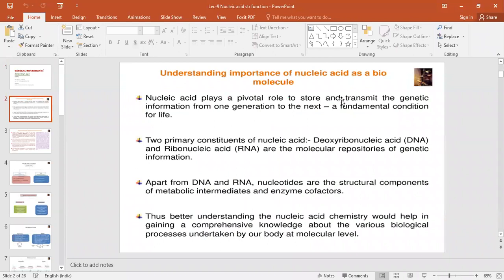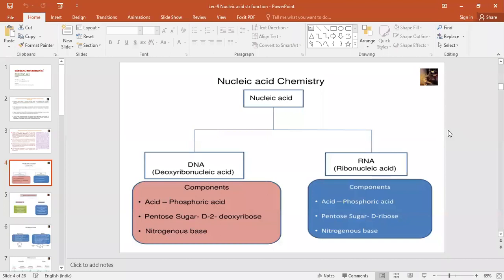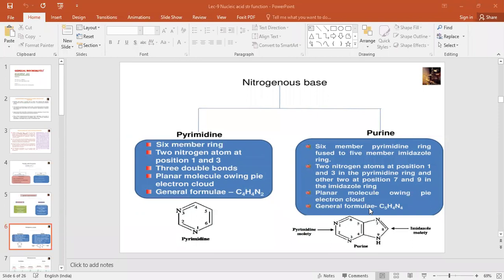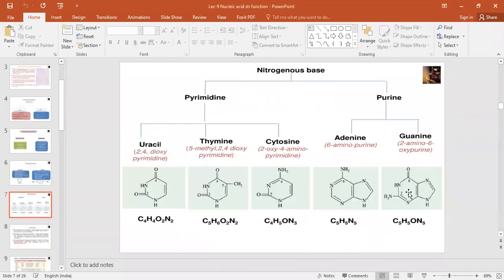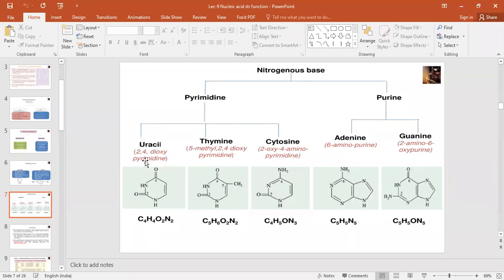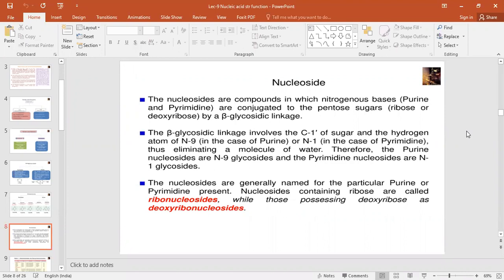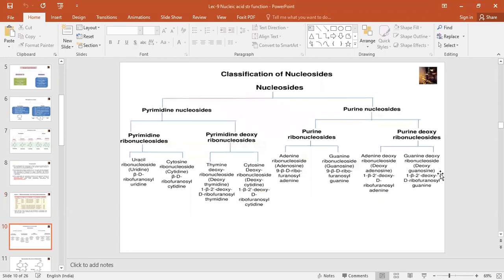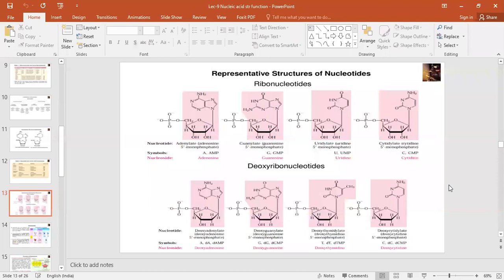Nucleic acid structure and function